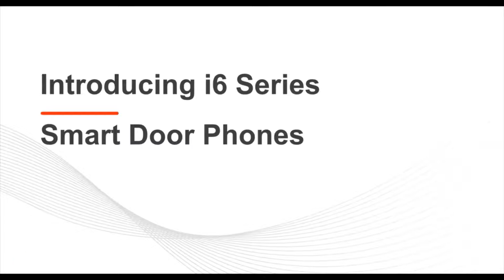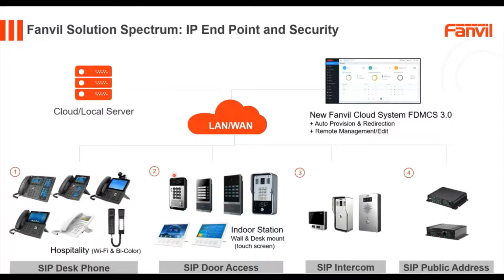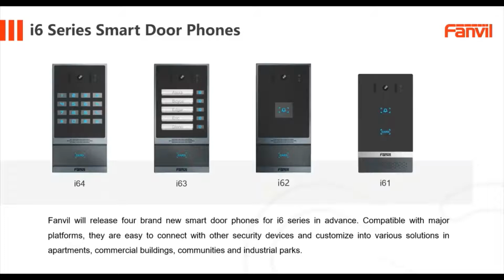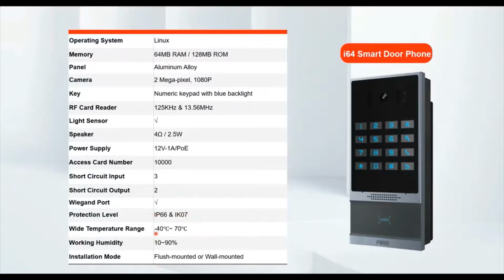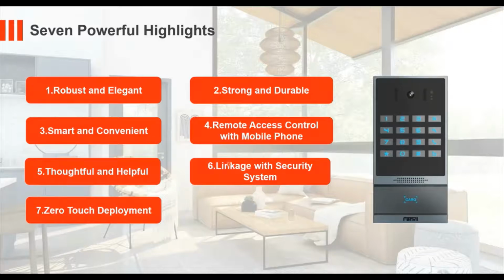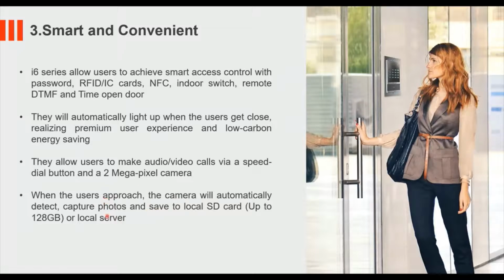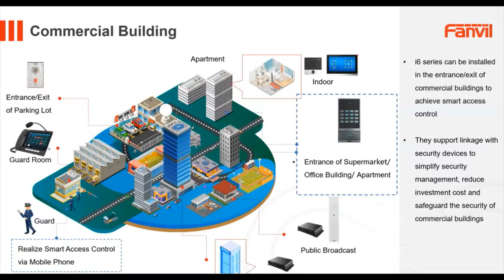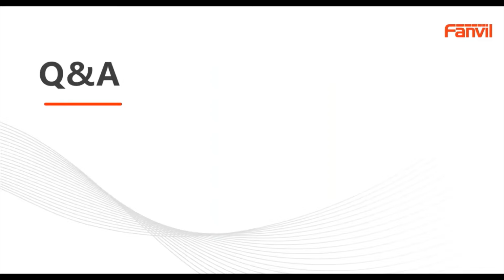Introducing the Fanvil i6 Series Smart Door Phones